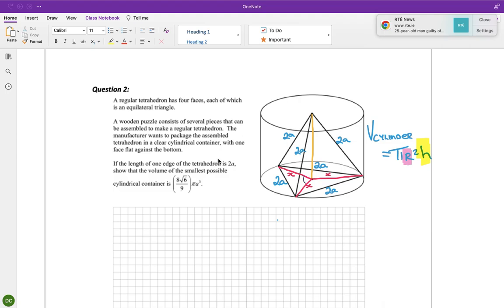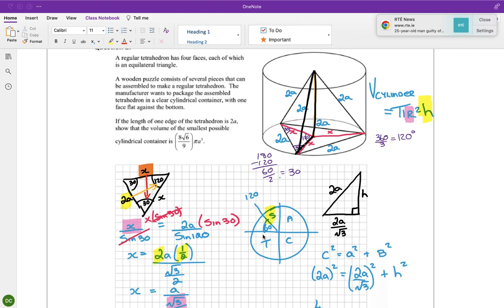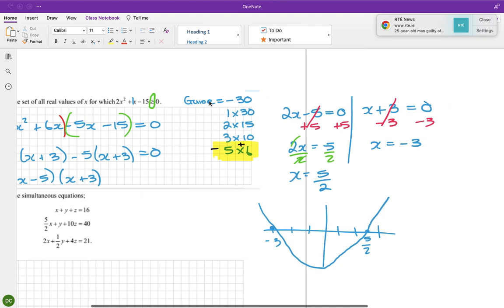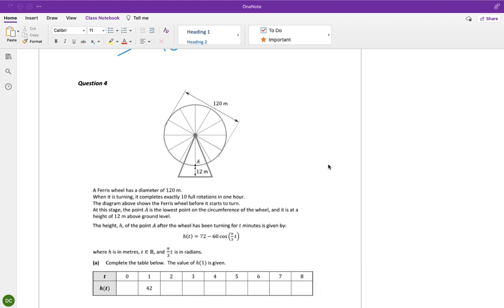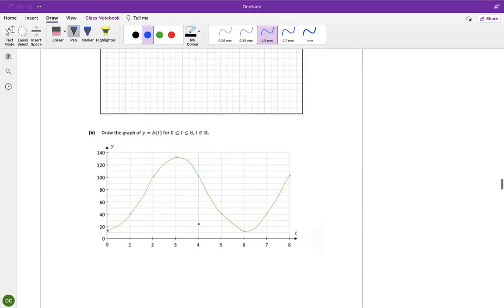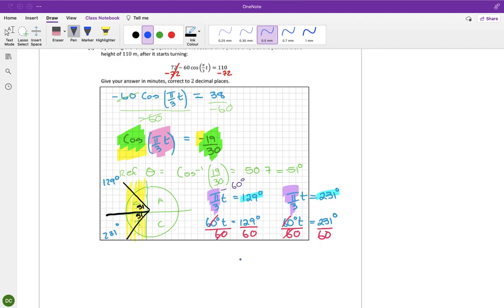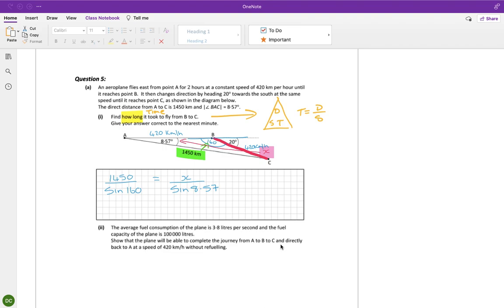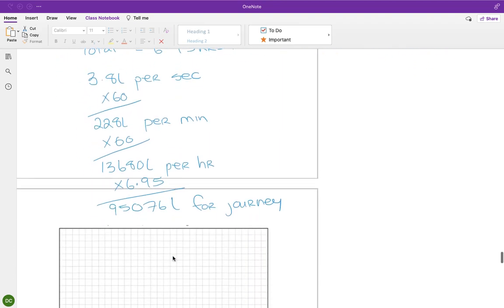HL Maths Summer Exam 3 0